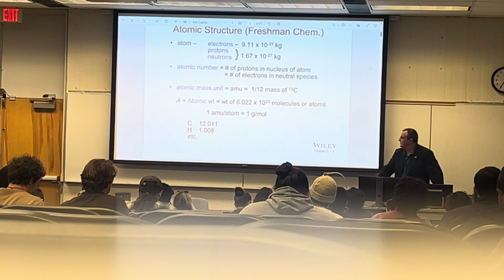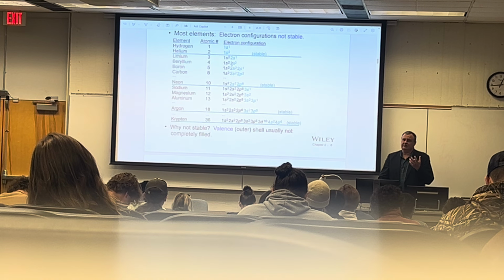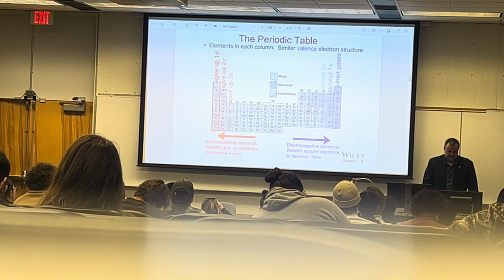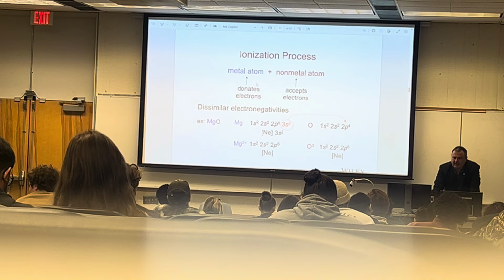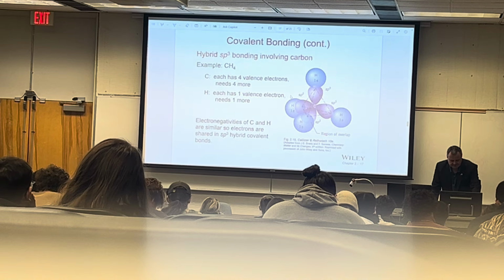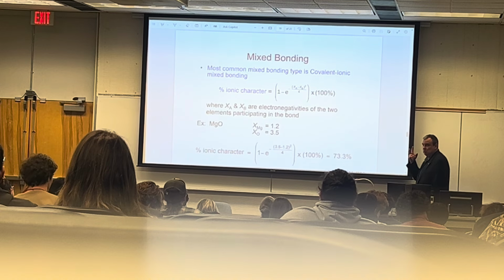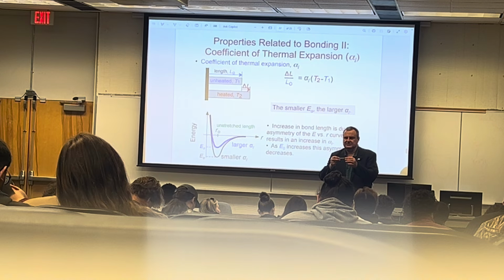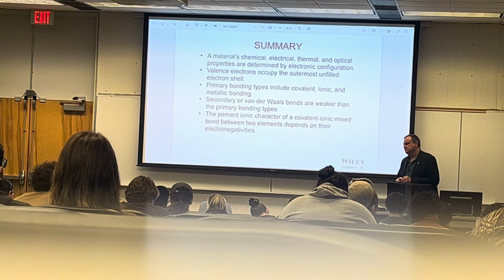Materials engineering 1 audio part 4